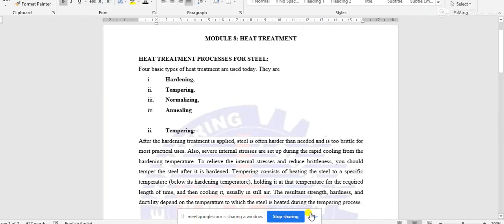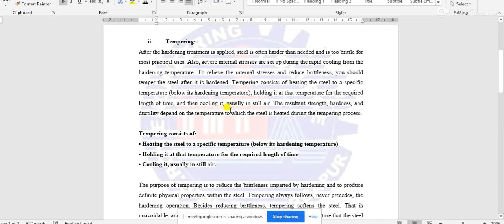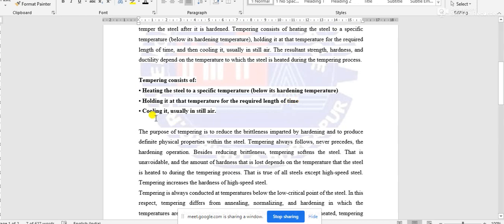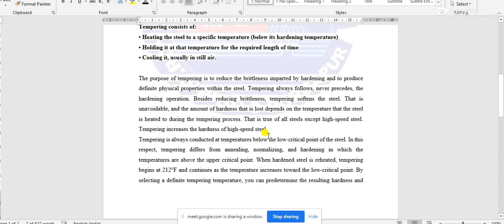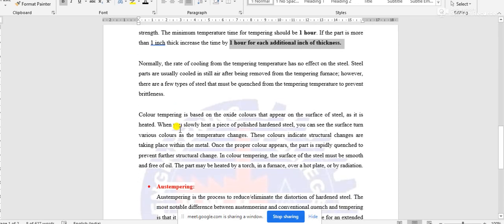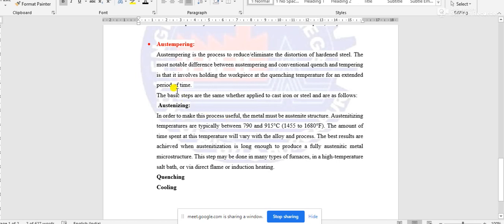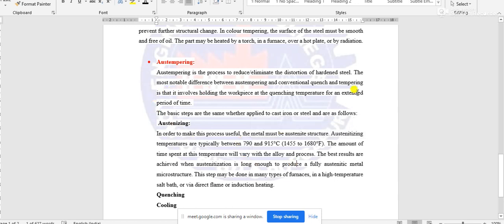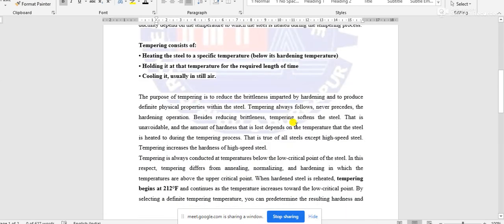Engineering Material 23.09.2020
Heat treatment: Tempering